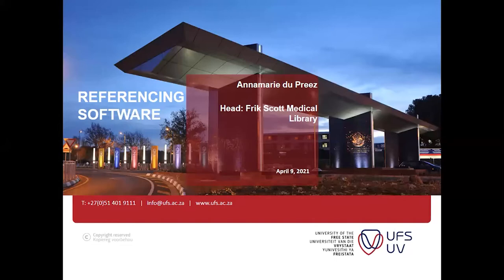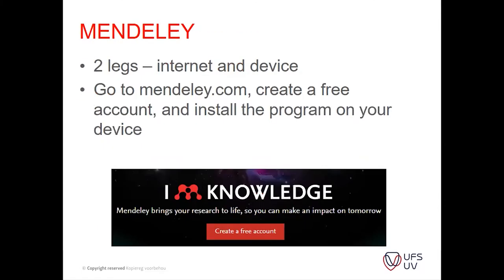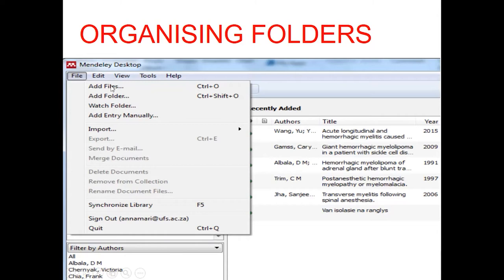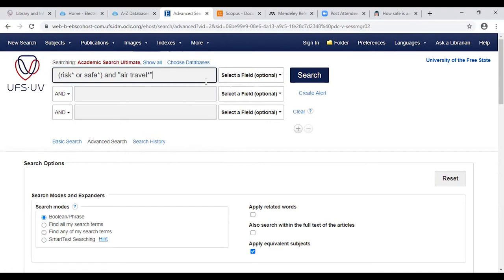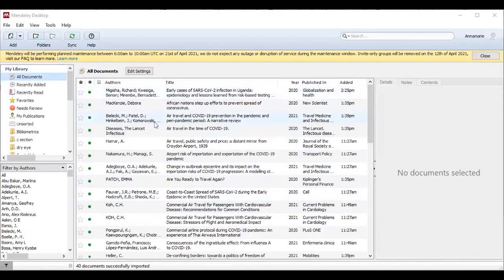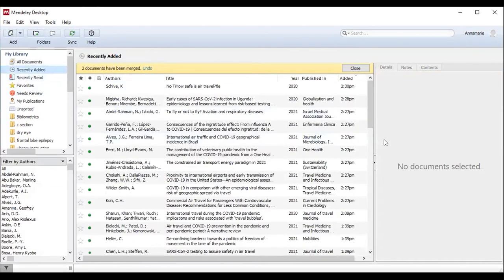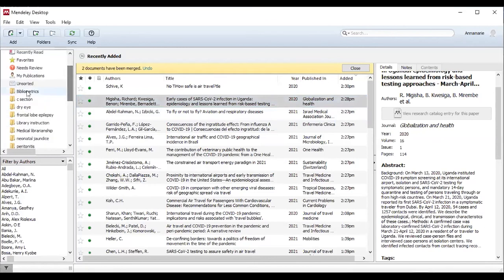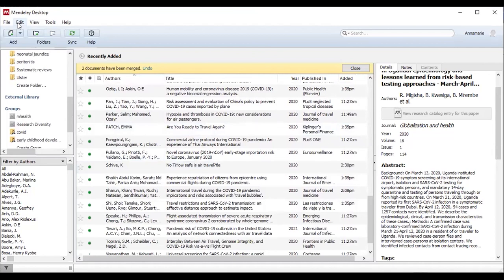Frik Scott Mendeley